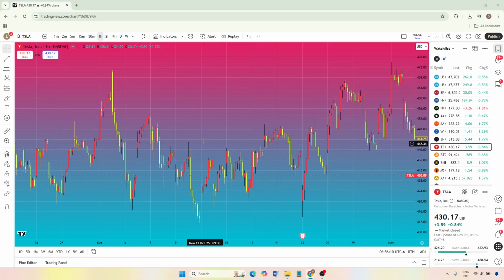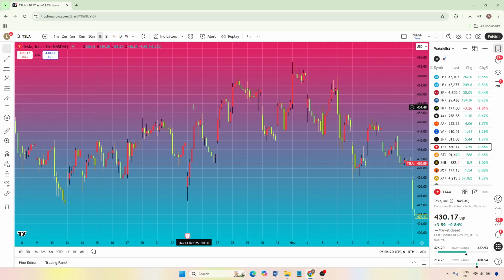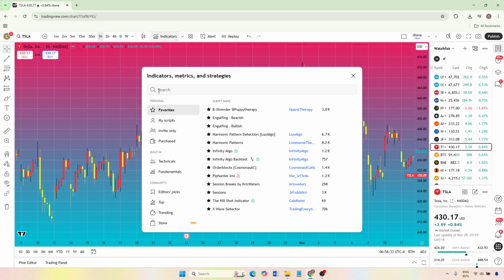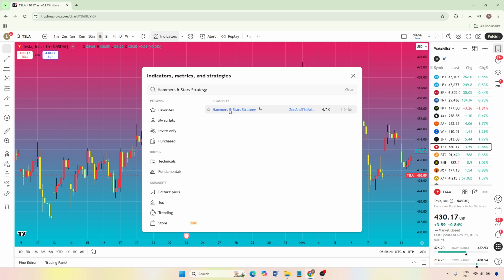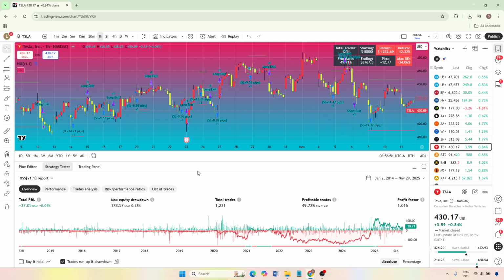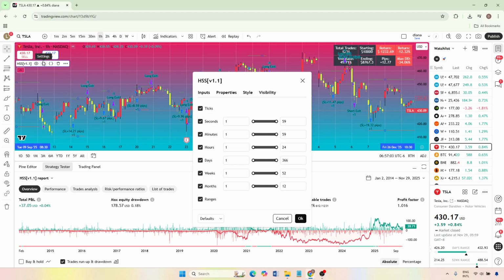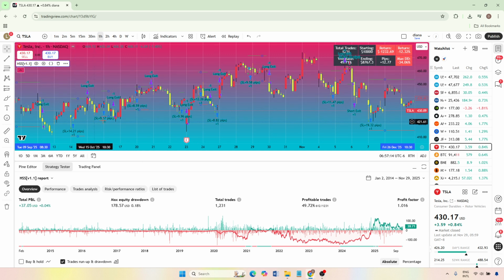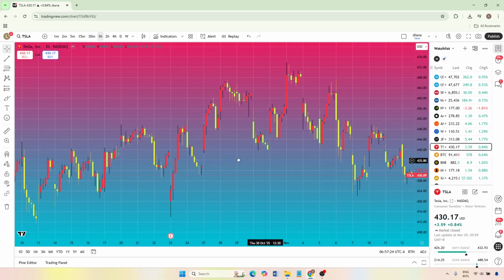How To Add Hammers & Stars Strategy Indicators In Tradingview Pro (Quick And Easy Guide)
Learn how to add Hammers & Stars Strategy Indicators in TradingView Pro with this quick and easy guide.
This tutorial shows traders how to identify candlestick reversal patterns and apply them directly to their charts.
Perfect for beginners and advanced users looking to improve pattern-based trading strategies on TradingView.